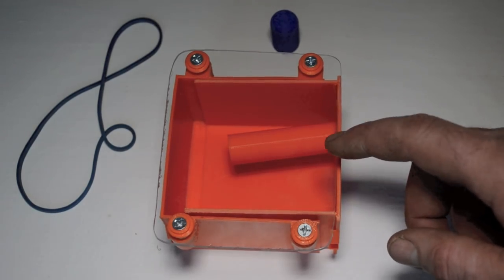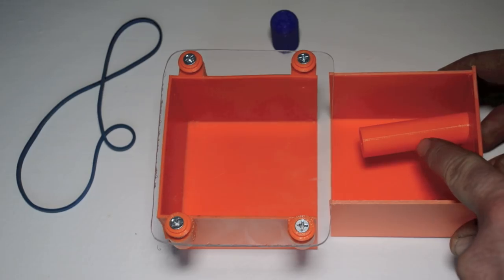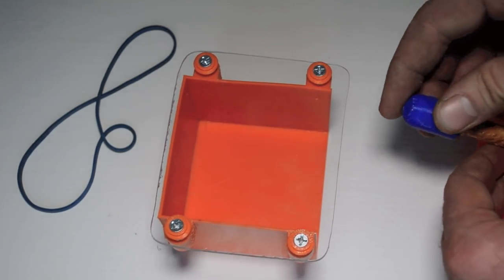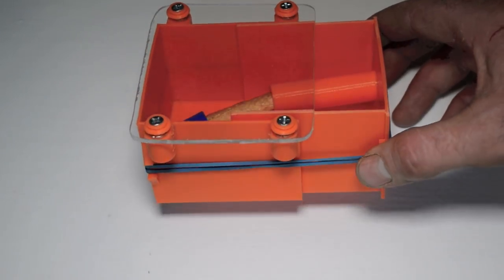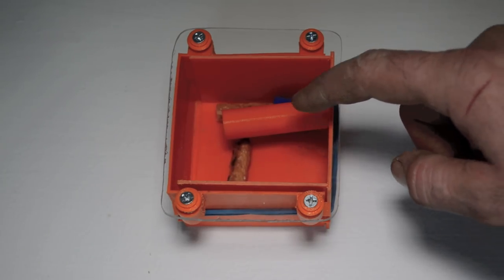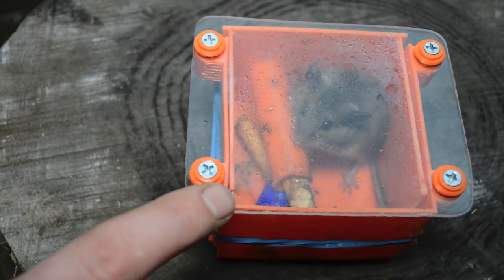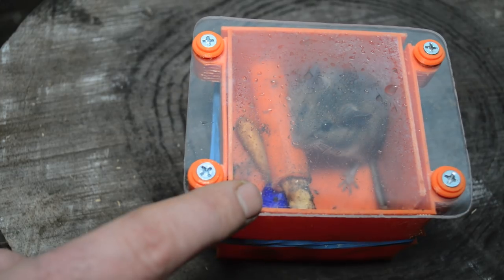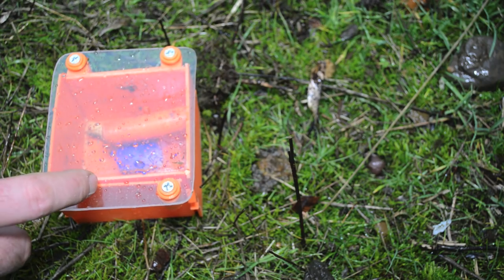The 3D Printed Pretzel Prison Mouse Trap In Action.